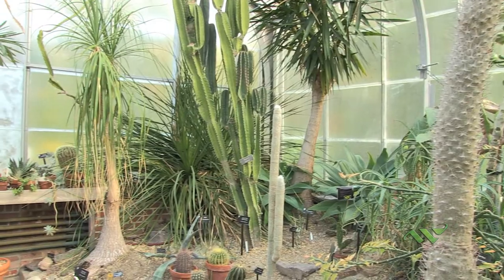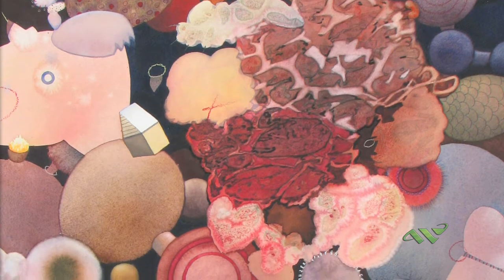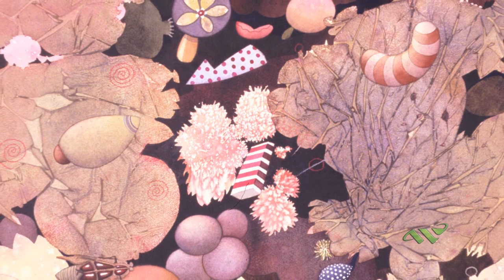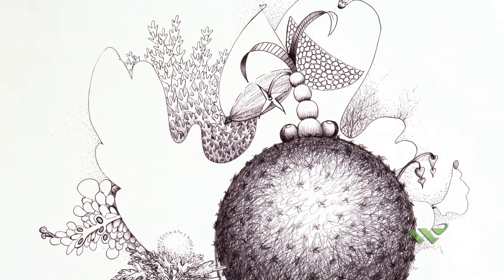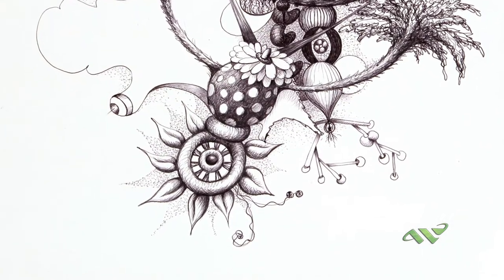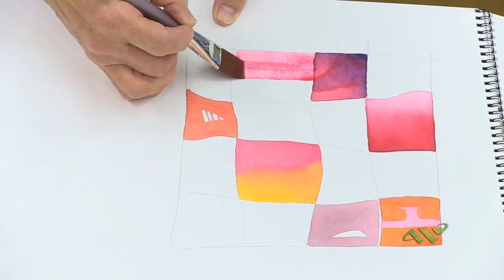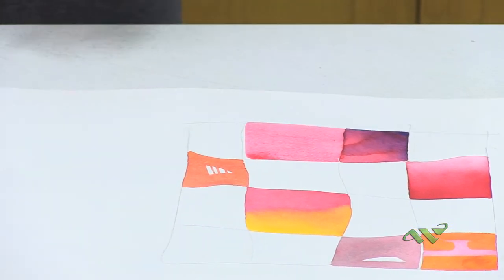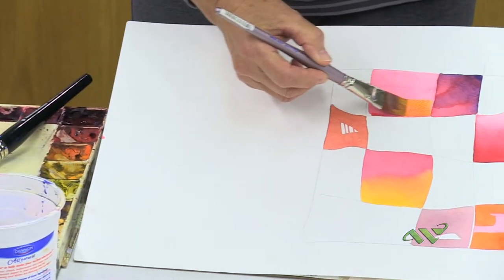Wellesley College Art Instructor featured in exhibit at Wellesley Botanical Gardens